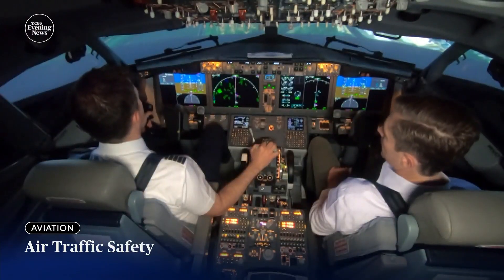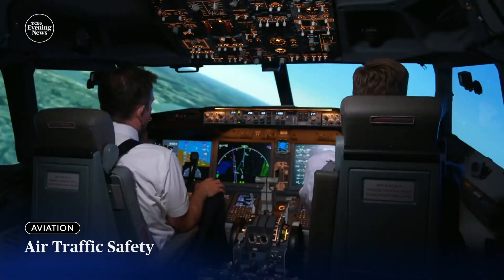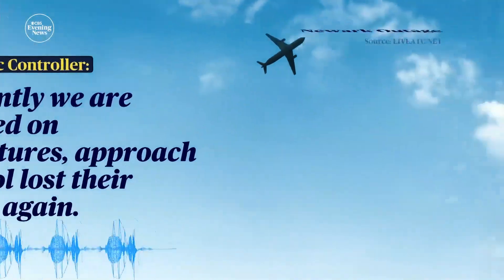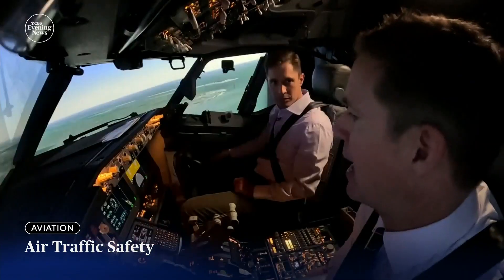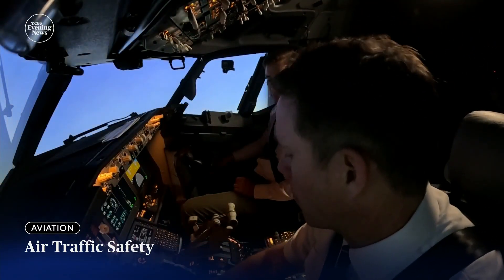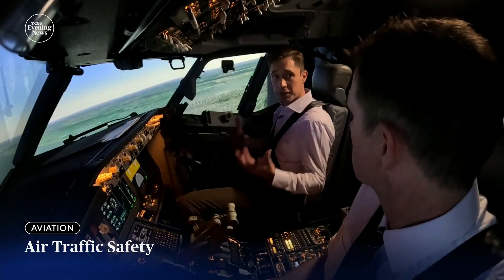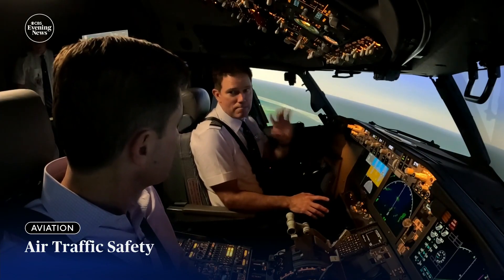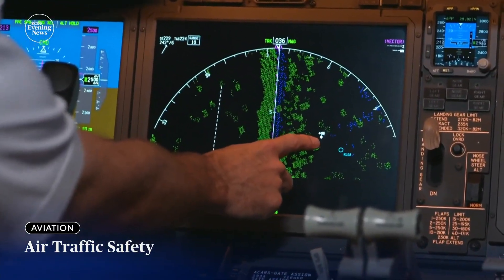Flight simulator helps pilots train for air traffic control outages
Outages have hit air traffic control facilities around the country over the last few months. Kris Van Cleave reports on how pilots are training to respond to them.